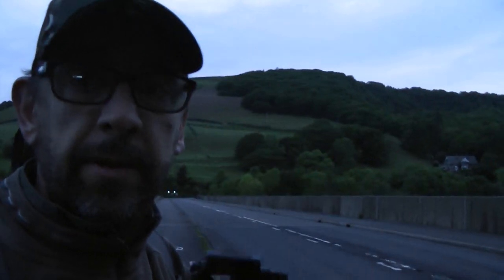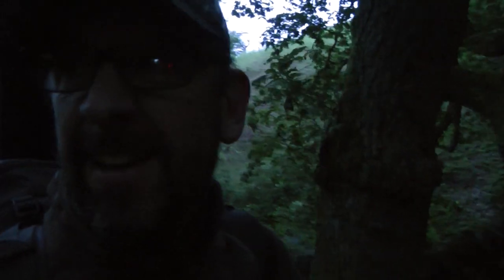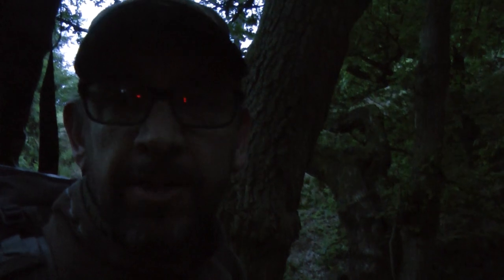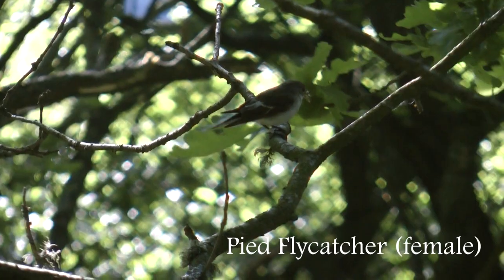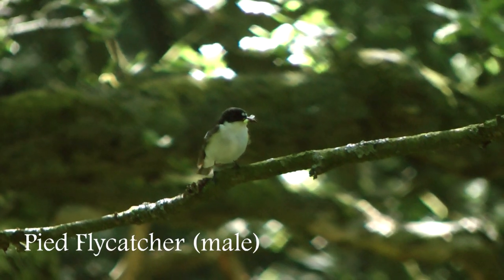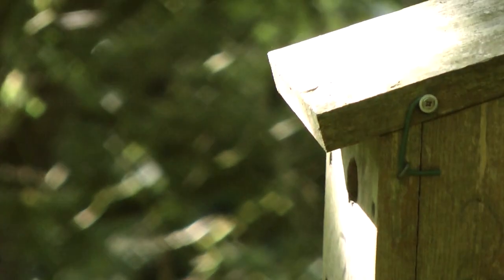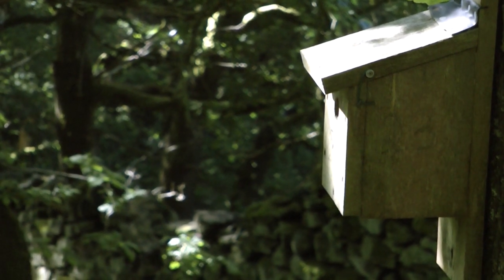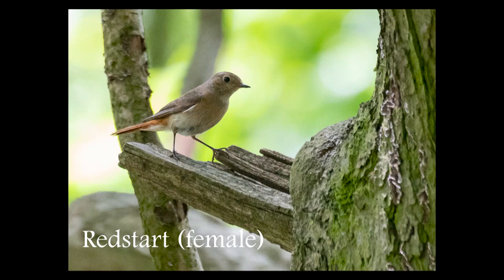Bird Photography. Pied Flycatchers. Nikon D850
A day in June 2019 and a dream for me came true, I got up nice and early, and spent a few hours alone with a pair of Pied Flycatchers. What a day, join me on a wonderful day in the field.